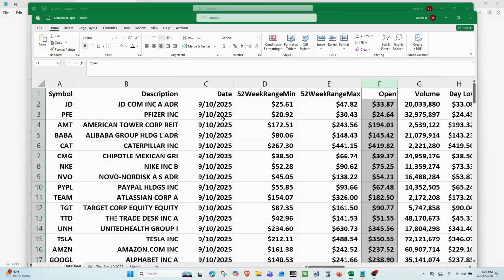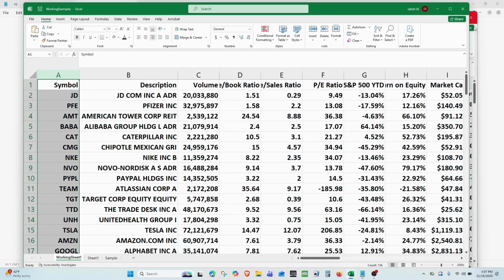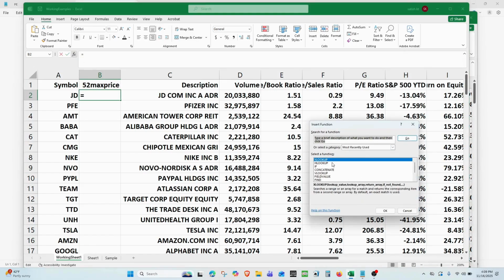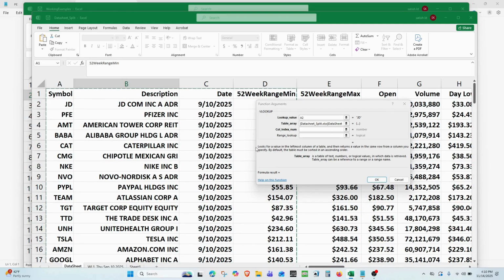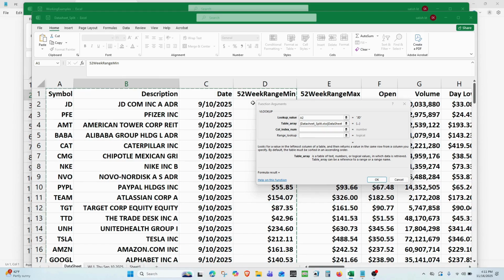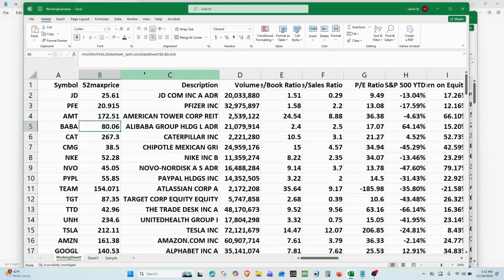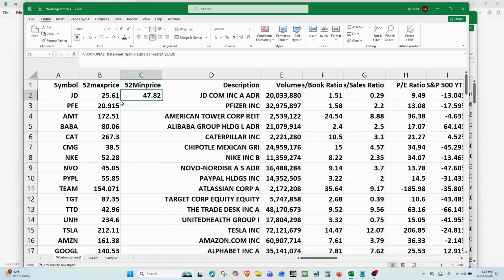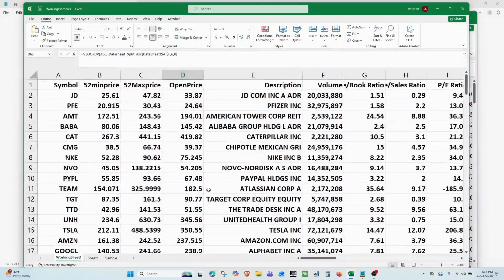"Mastering Lookups in Excel: VLookup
Learn how to use Excel’s most powerful lookup functions—XLOOKUP, HLOOKUP, and VLOOKUP—and discover which one is the best for your data analysis. In this tutorial, we’ll break down the key differences, show practical examples, and help you choose the right function for your needs. Whether you're working with rows or columns, exact matches or approximate matches, we’ve got you covered!